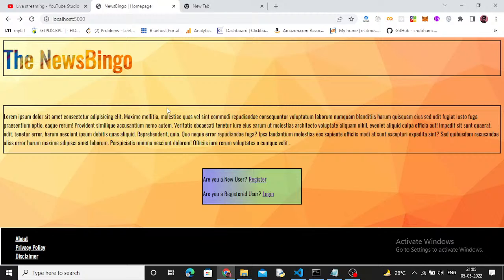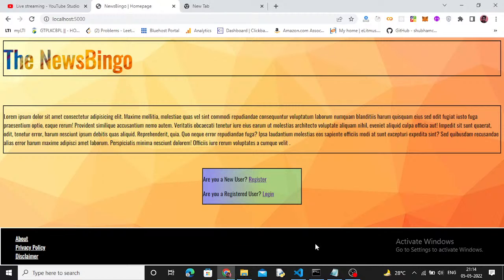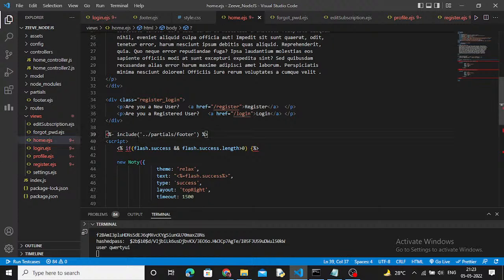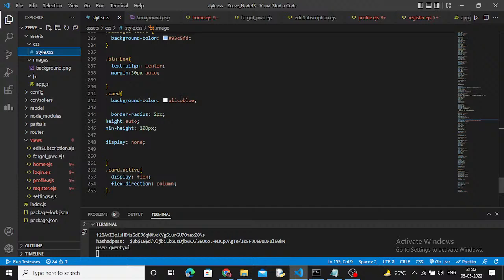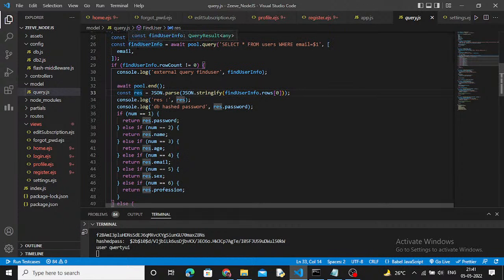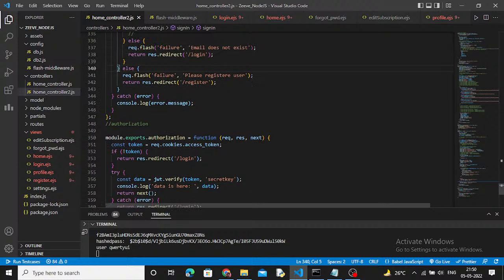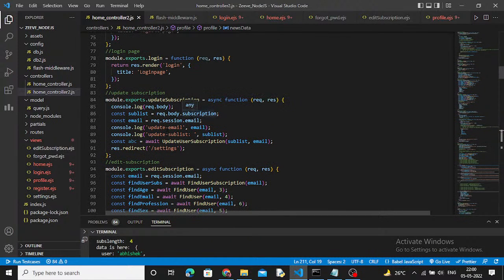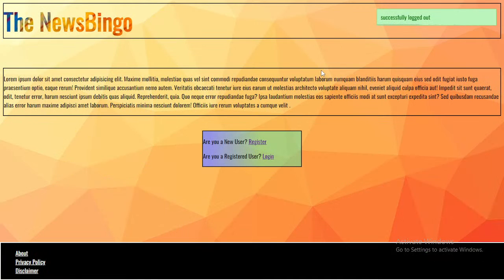NewsBingo | NodeJs | Express | EJS Application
NewsBingo is a subscription based WebApp made in NodeJS | Express | Ejs.